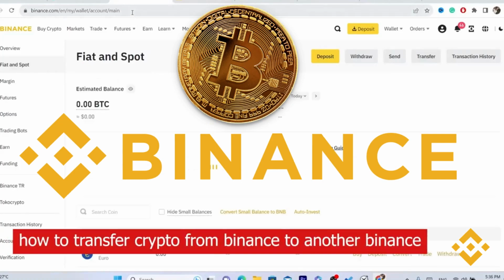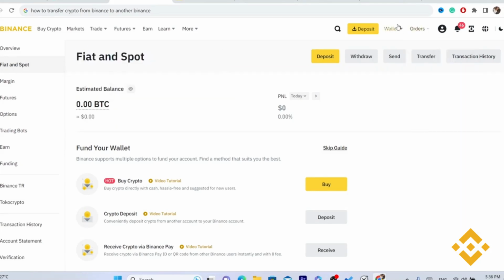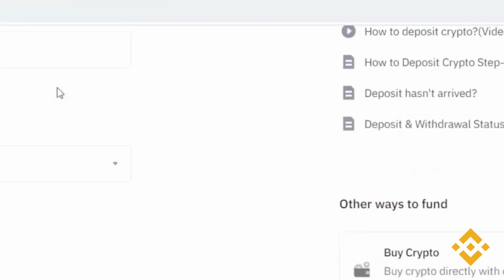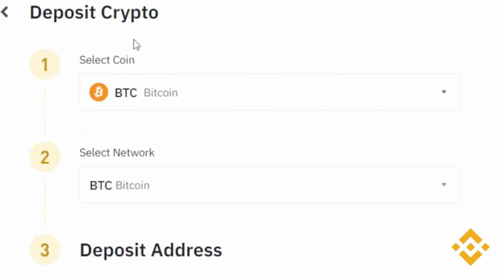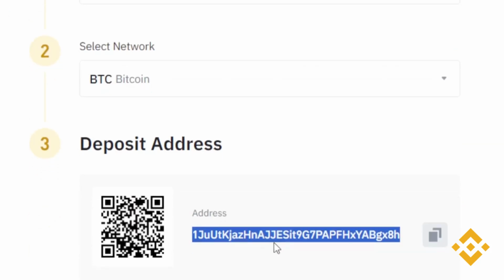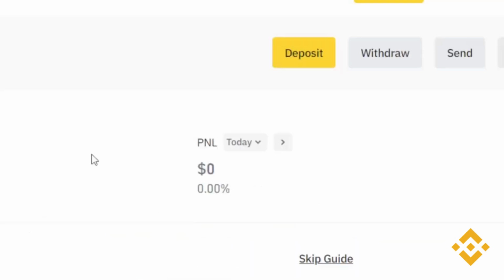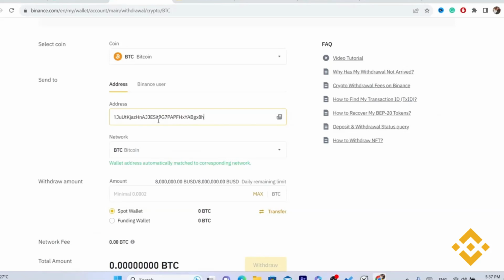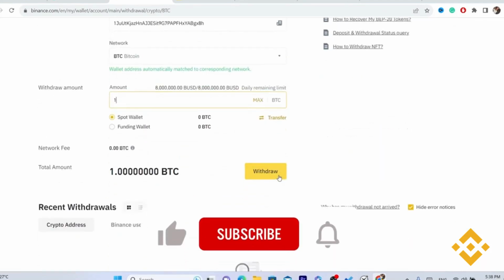How to Transfer Crypto from Binance to Another Binance Account 2024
How to Transfer Crypto from Binance to Another Binance Account